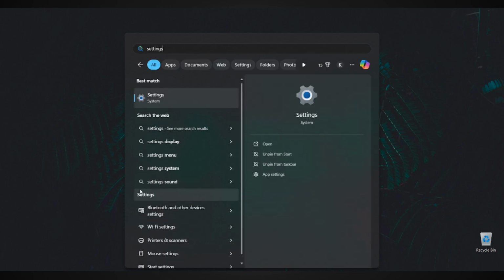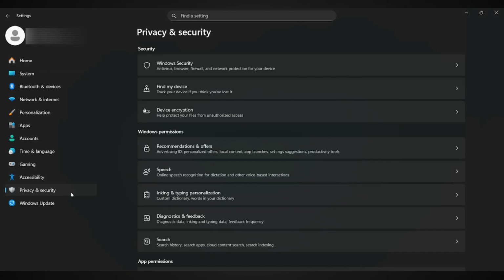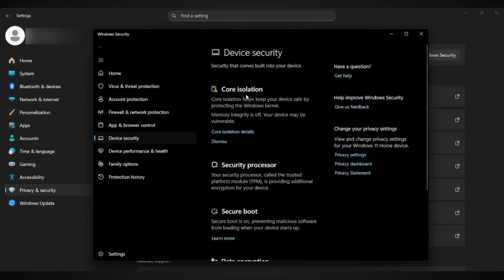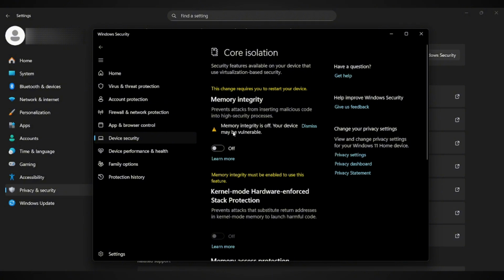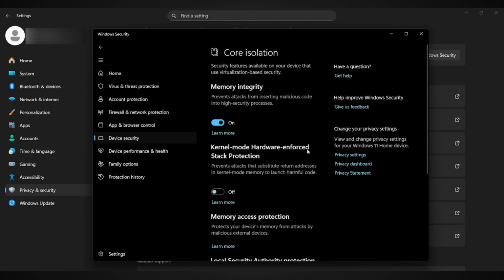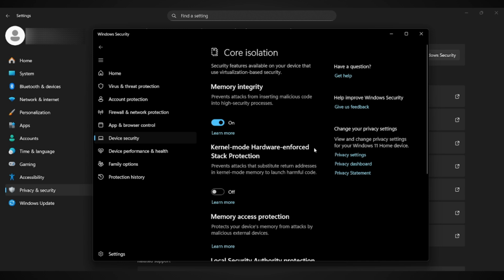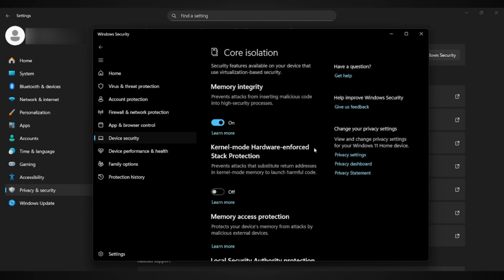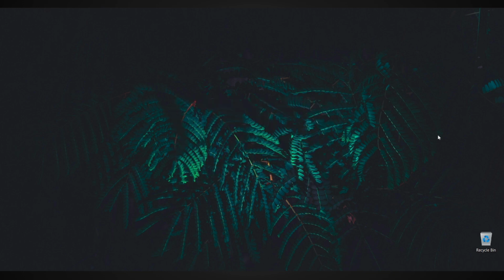How to Enable HVCI in Valorant - Fix Valorant “HVCI Enabled” Error (Valorant Won’t Launch)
In this detailed step-by-step tutorial, I’ll show you exactly how to fix the HVCI enabled error in Valorant using your Windows PC.
By following this quick and easy guide, you’ll learn how to enable Memory Integrity and solve the HVCI error in just a few minutes.

This video is perfect for anyone looking to fix Valorant launch issues, enable HVCI, or troubleshoot Windows security settings, and it works on all Windows 10 and Windows 11 PCs.